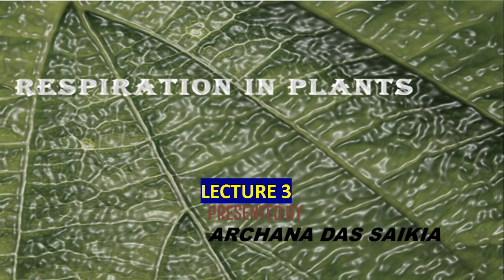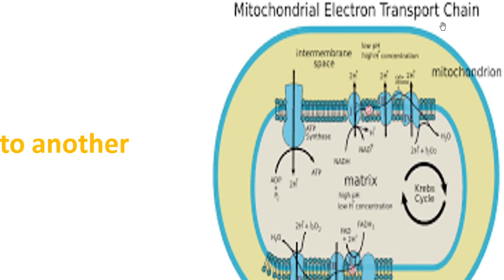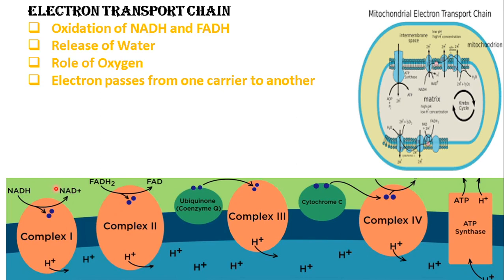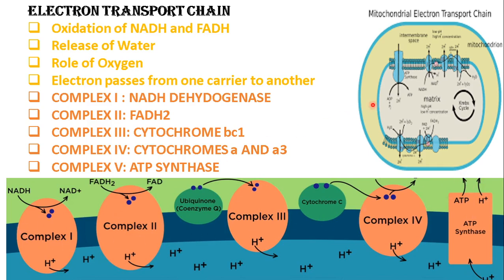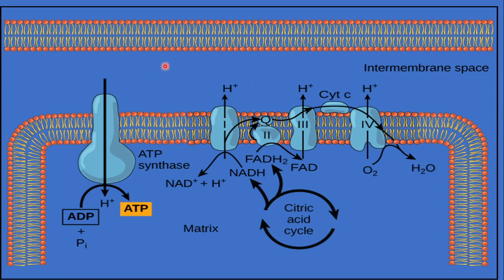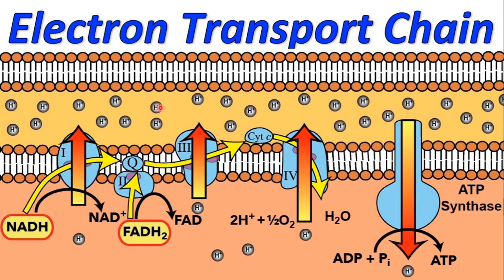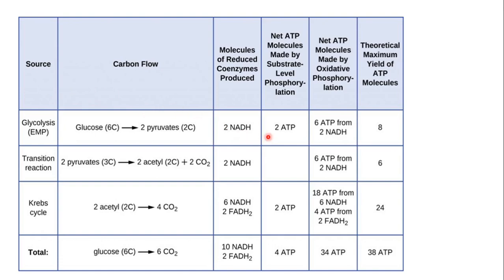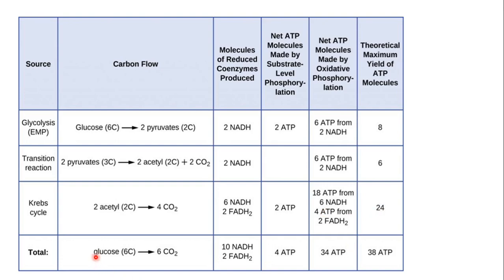Class XI-Respiration in Plants||Lecture 3||Electron transport chain||Oxidative phosphorylation||ATP